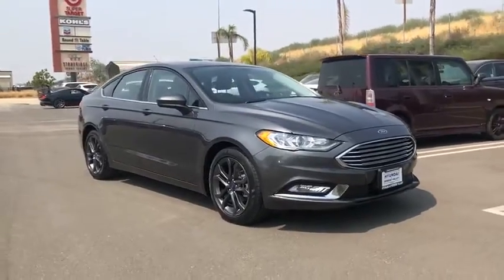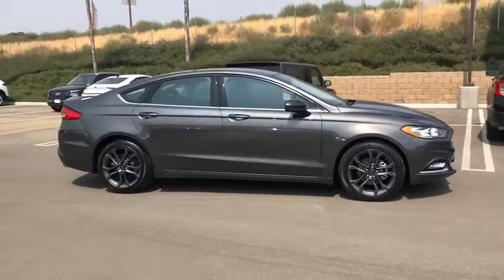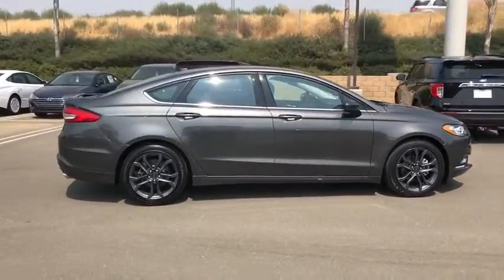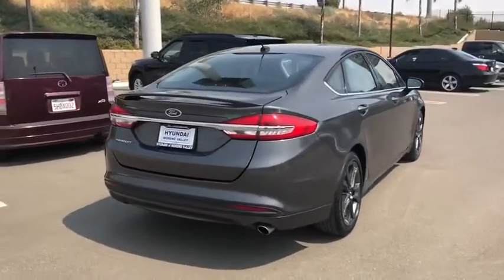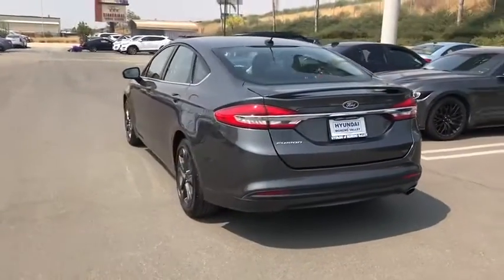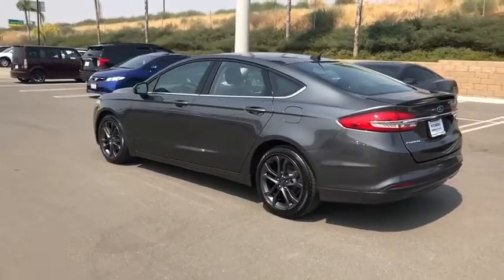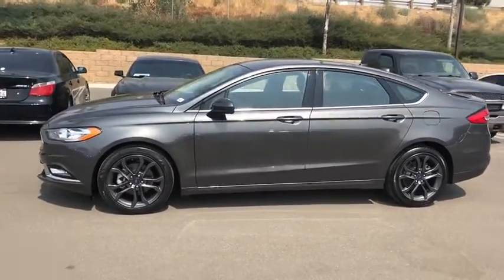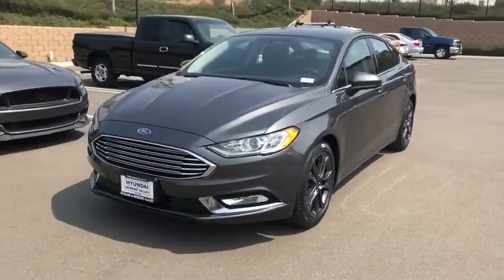2018 Ford Fusion Moreno Valley, Riverside, Beaumont, Banning, Perris CA 200185A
Magnetic Metallic Used 2018 Ford Fusion available in Moreno Valley, California at Hyundai of Moreno Valley. Servicing the Riverside, Beaumont, Banning, Perris, CA area.

30 POINTS INSPECTIONS, BLUETOOTH, ONE OWNER CLEAN CARFAX, ALLOW WHEELS, Fusion S, 6-Speed Automatic, Equipment Group 101A, Fusion S Appearance Package, Halogen Fog Lamps, Leather-Wrapped Steering Wheel, Rear Spoiler, Wheels: 18 Magnetic-Painted Aluminum. Clean CARFAX. CARFAX One-Owner. Gray FWD 21/32 City/Highway MPG 6-Speed Automatic 2.5L iVCTbrbrbrSee How We Make the Difference at Hyundai of Moreno Valley, Providing Hyundai Drivers from Moreno Valley, San Bernardino, Hemet, Redlands, and Riverside CA With a Quality Experience.